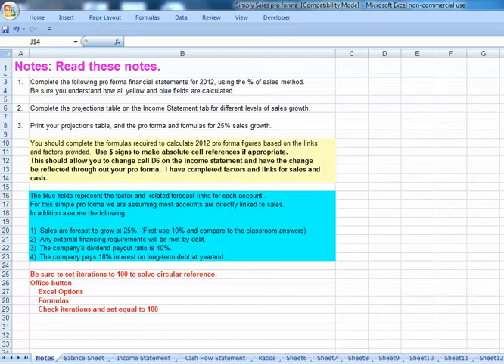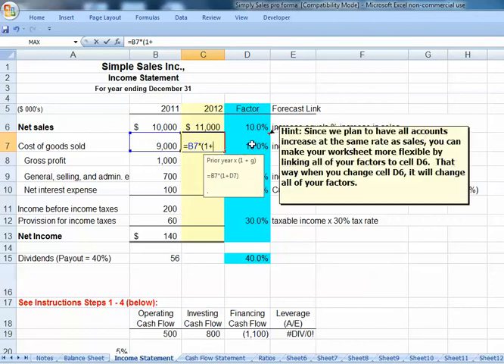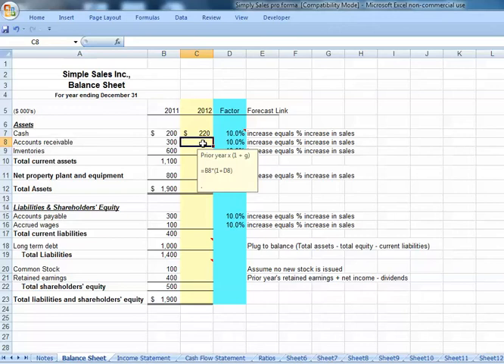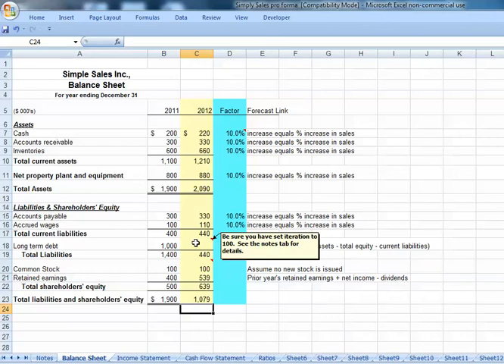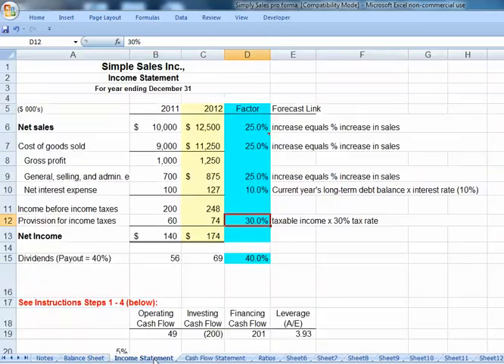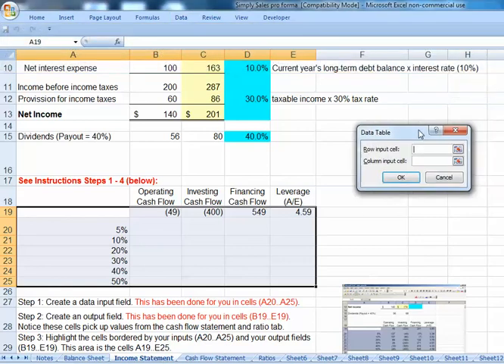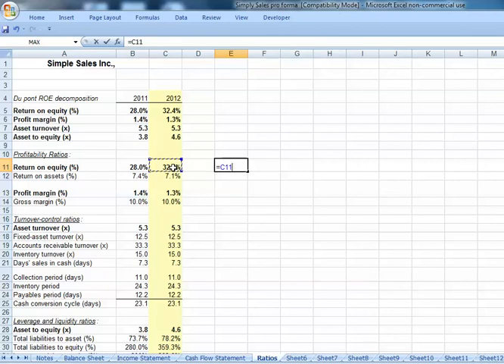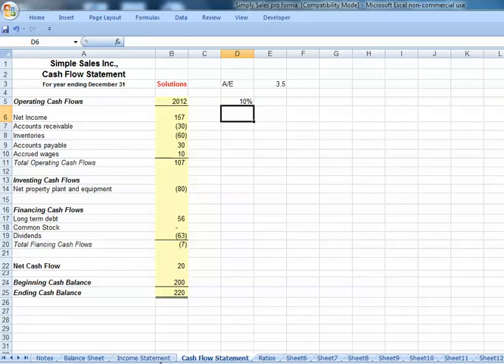Building Pro Formas Part 2